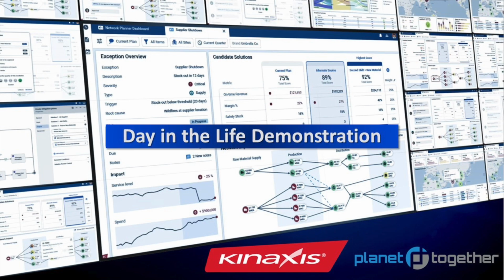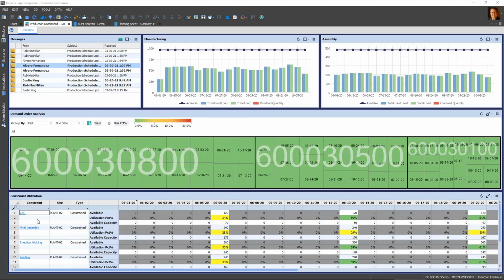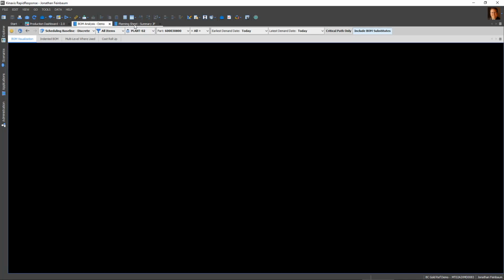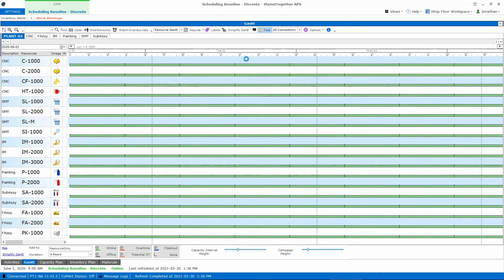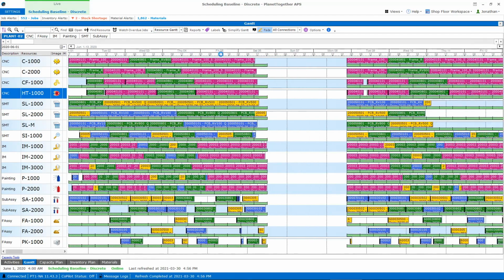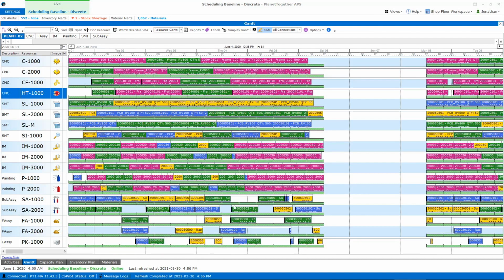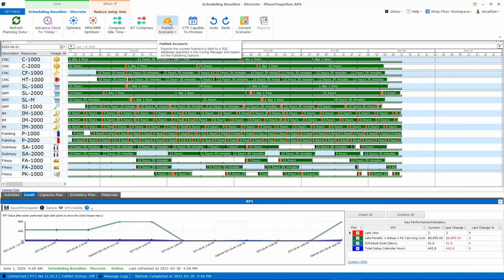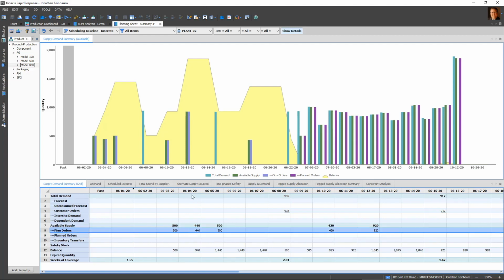Kinaxis Production Scheduling by PlanetTogether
Break down barriers with connected scheduling.
Don’t let late shipments and stretched lead times put your sales growth and key customer relationships at risk. With Kinaxis Production Scheduling by PlanetTogether, you can effortlessly optimize factory resources, boost manufacturing efficiency and meet customer expectations faster than ever before.

This solution extension combines the detailed production scheduling capabilities of PlanetTogether with the awesome power of RapidResponse’s concurrent planning platform – for complete visibility of how disruptions will impact your supply chain anytime, anywhere. Through seamless integration, you’ll be able to drive instant visibility between planners and schedulers to unleash the full potential of your manufacturing plants and quickly adapt to changes in the production sequence. Respond with agility to demand changes. Operate efficiently. And ship on time.